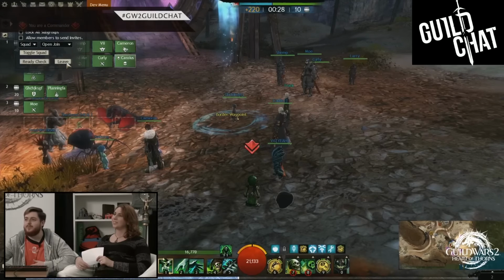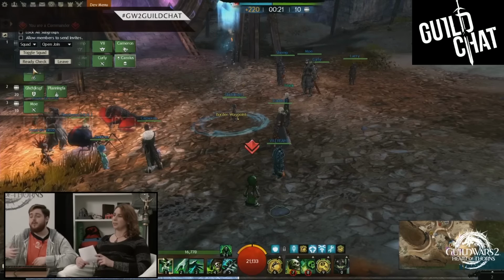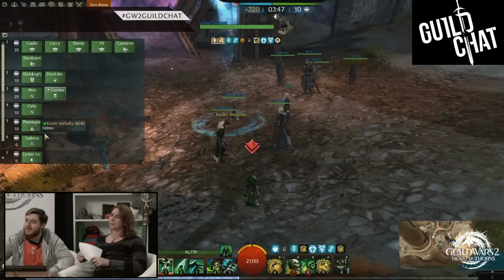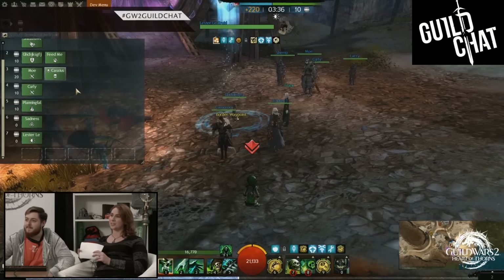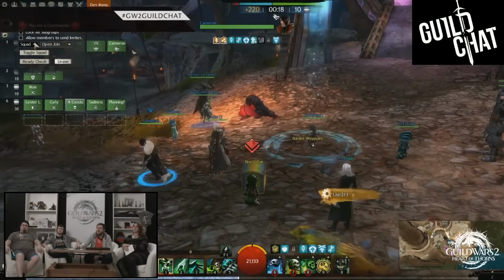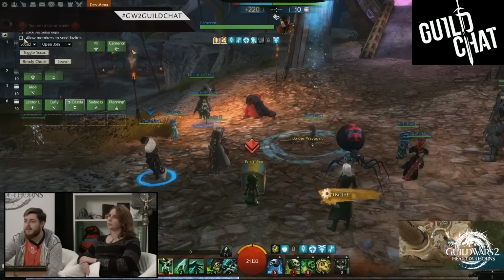Guild Chat, episode 22: Upcoming patch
Host Rubi Bayer is joined by Gameplay Programmers Trevor Bennett, Branden Gee and Jon Olson to talk about the Enhanced Squad UI that is coming to Guild Wars 2 on 11/17.